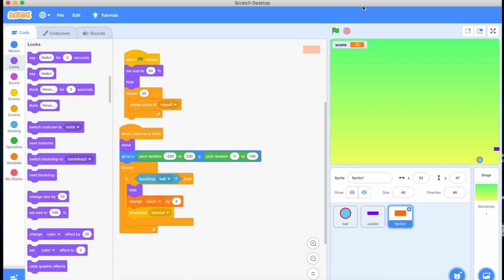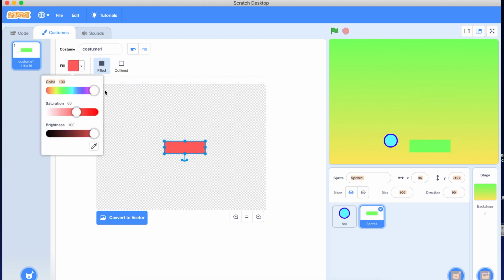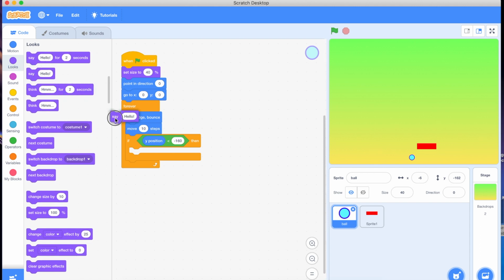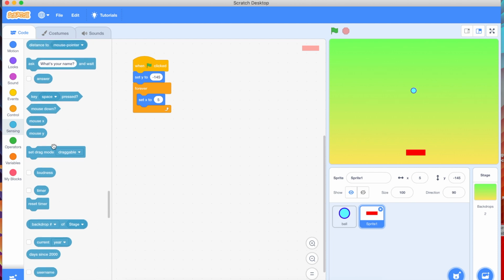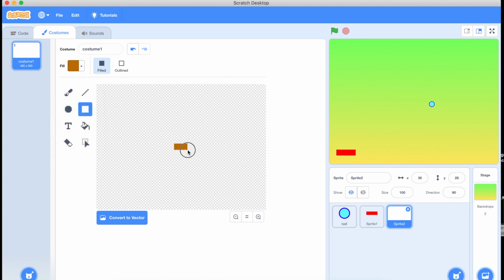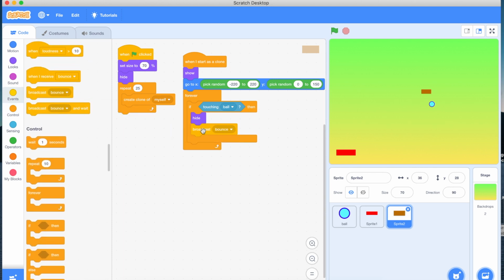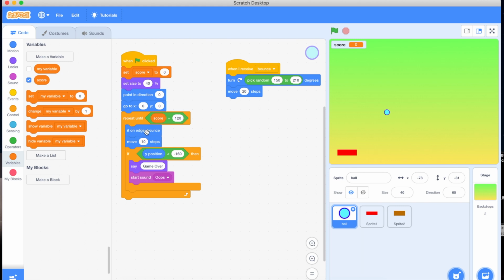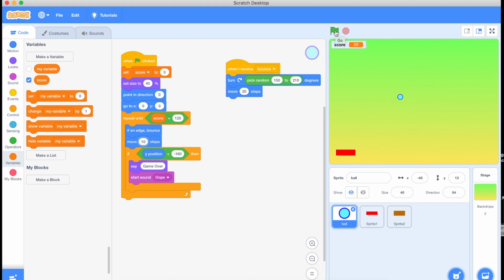Scratch 3.0 Tutorial: How to make Brick Blaster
Learn how to code using the new Scratch 3.0, variables, broadcast and receive blocks and additional challenges. Step by step instructions to make Brick Blaster game to engage you and extend your coding knowledge.